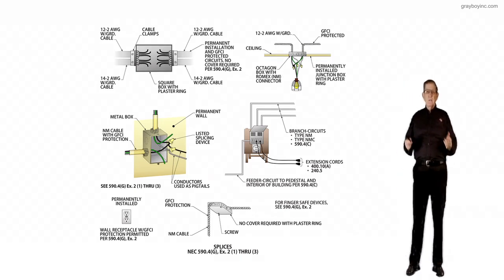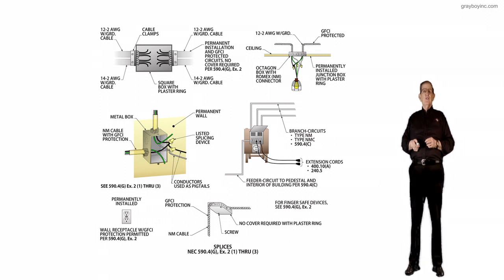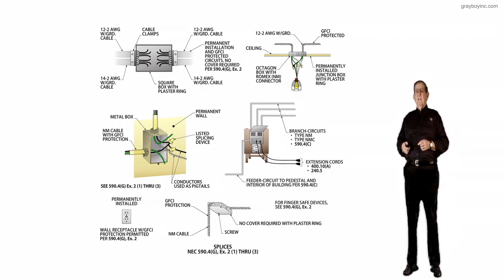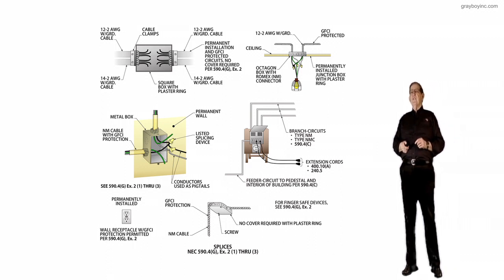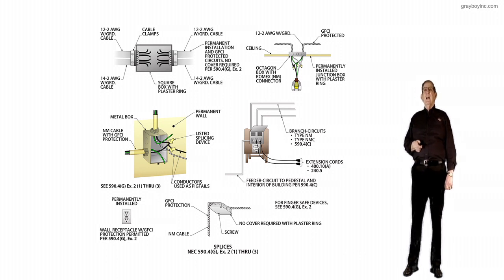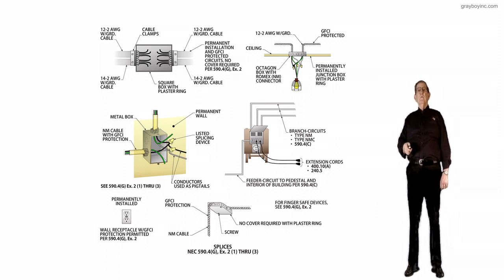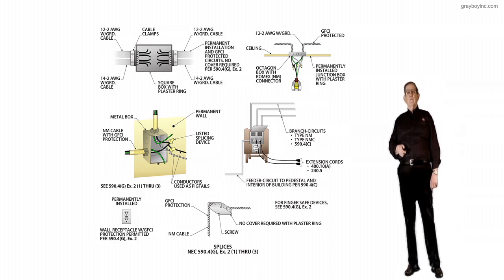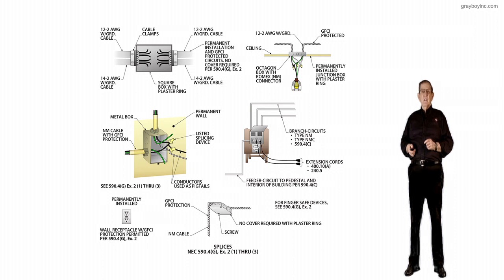590.4(G), Ex. 2 (1) THRU (3)